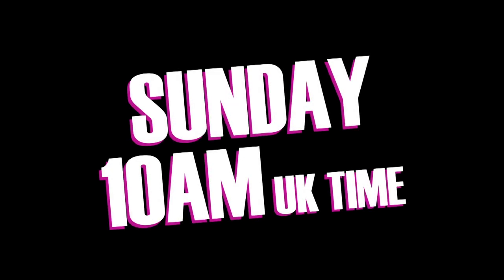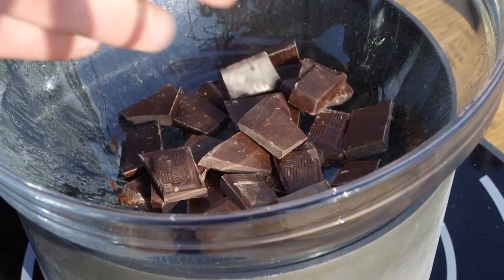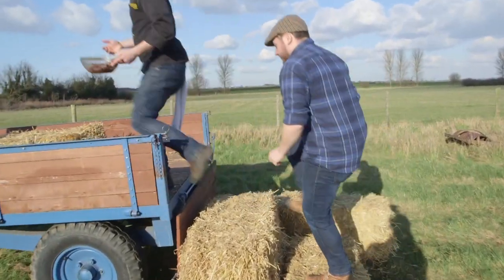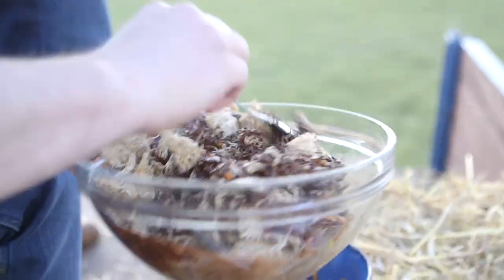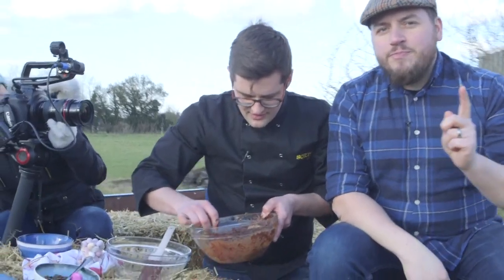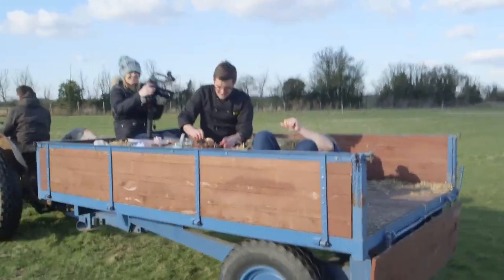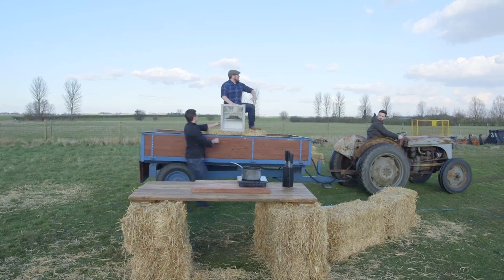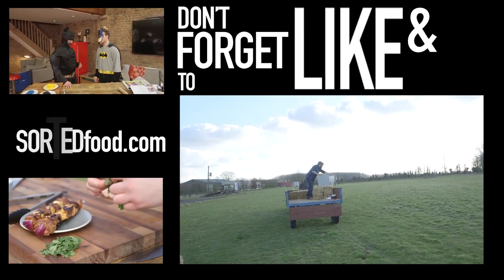Chocolate Bird's Nest Recipe - Easter Ideas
Today we're down on the farm creating our edible chocolate bird nest... crammed full of shredded wheat, salty pretzels, seeds and nuts it's every bird's dream... and smothered in chocolate it becomes all of our dreams put together!

Easter Egg Hacks:

HUNGRY FOR MORE? Share your own recipes and photos of your cooking triumphs (and disasters)